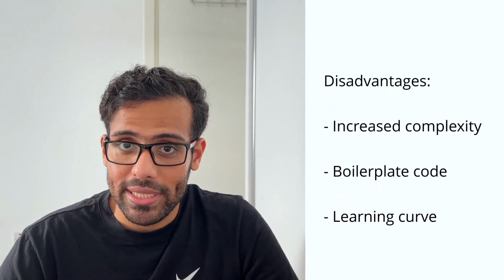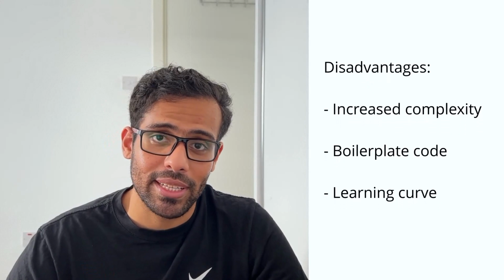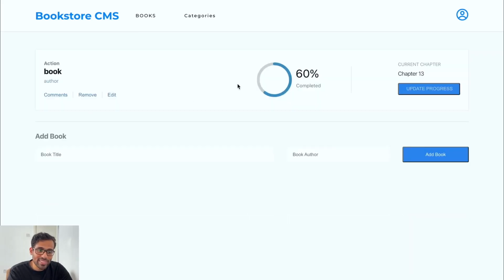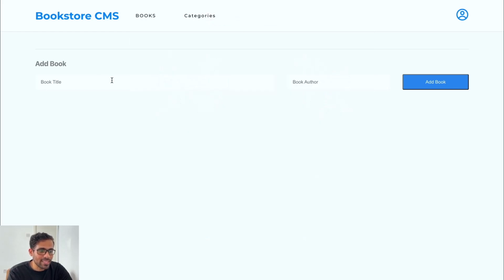My journey at Microverse | Week 13 (Redux)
Timestamps ⬇️
00:00 Intro
00:32 React & Redux
02:28 Personal Experience
05:05 Conclusion